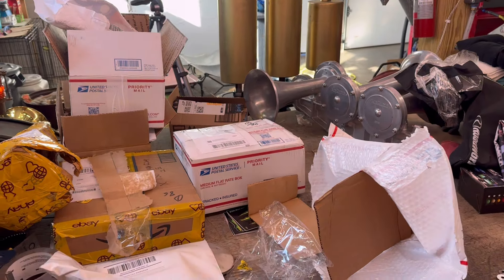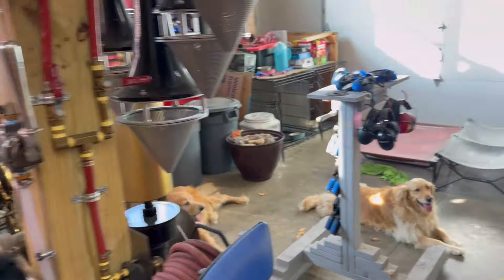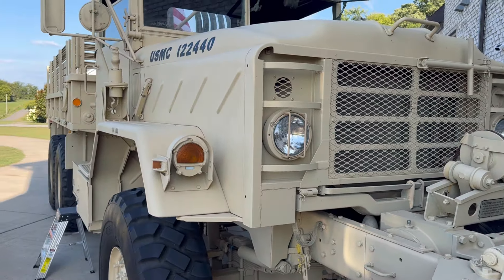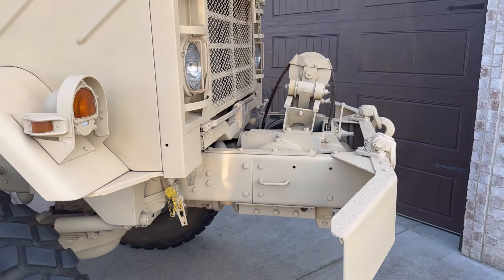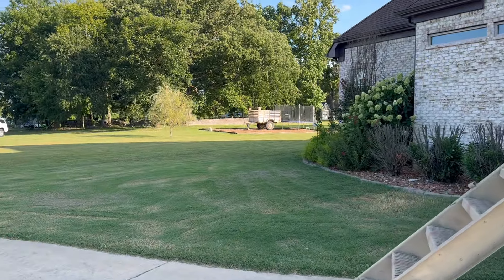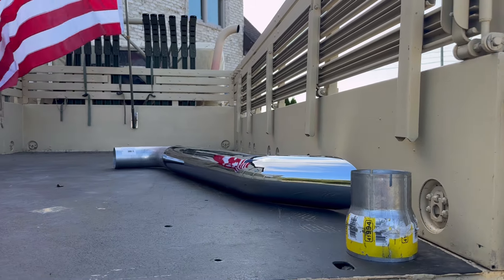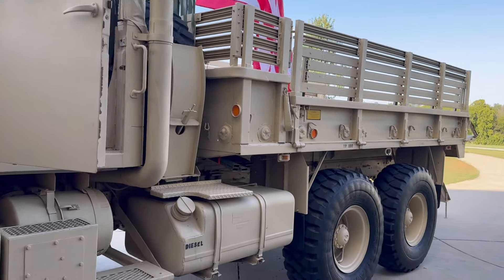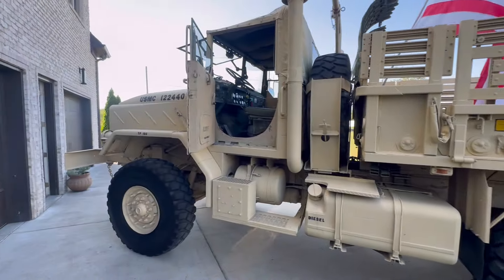My New 5 Ton 1990 BMY M923 Honk Rig!!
This is my New 1990 BMY M923 5 Ton military truck. This truck is a 6x6 truck and weighs just over 23,000lbs. It has a 8.3 all mechanical Cummins in it with a 5 speed automatic Allison transmission. It is equipped with TPMS (tire pressure monitoring system) and can air up and down on the fly via controls in the cab. ￼This is eventually going to be my new honk rig. Still have a lot of install work ahead of me but it’s going to be sweet! The horns will be mounted on the passenger side front bumper.